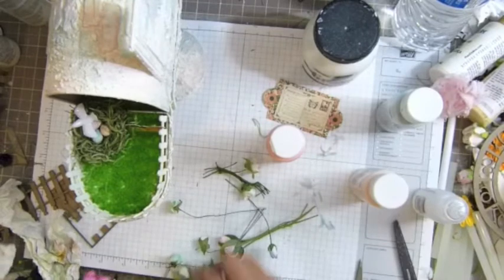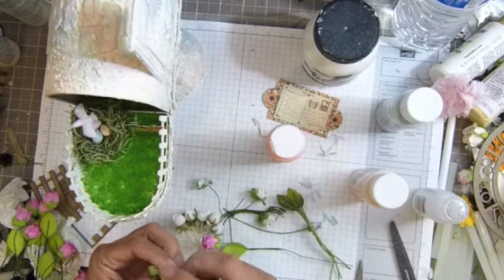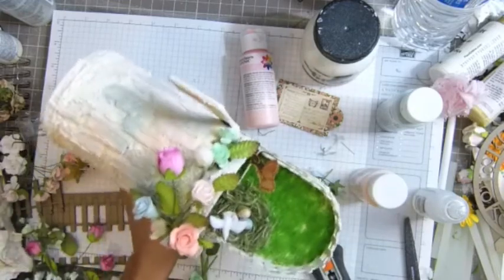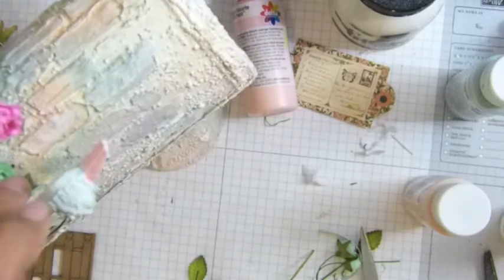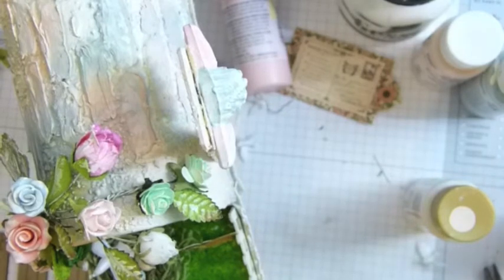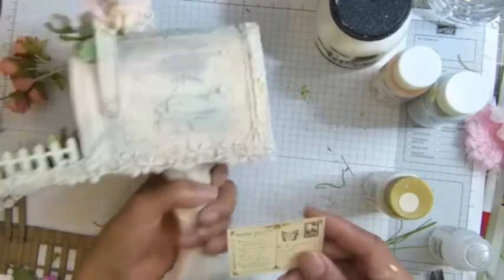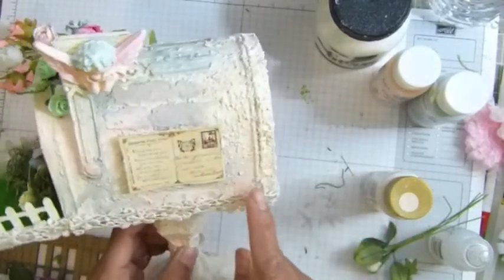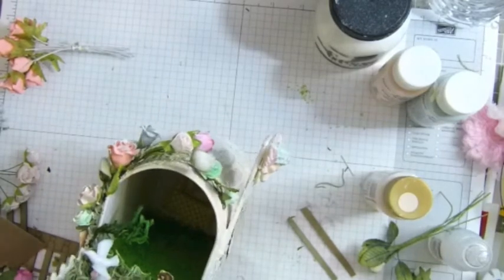Altered mail box tutorial part 4